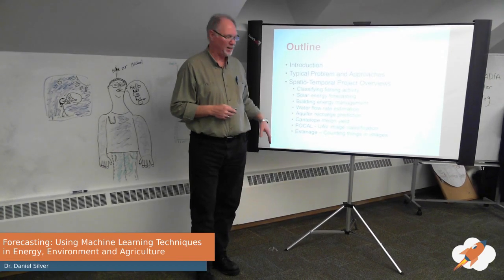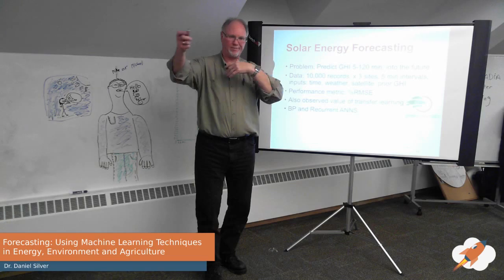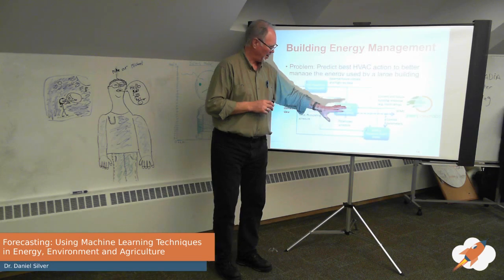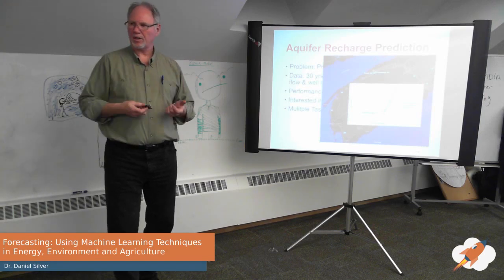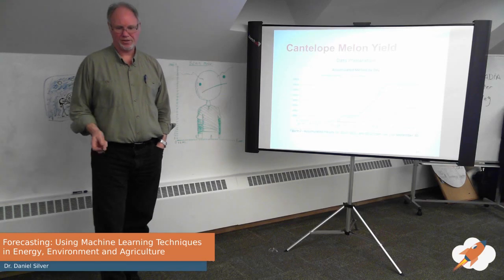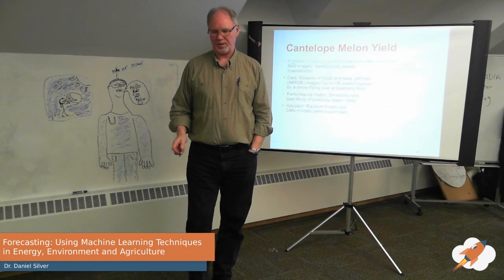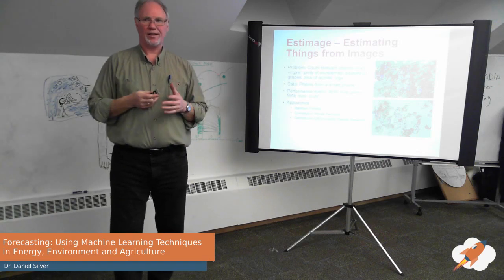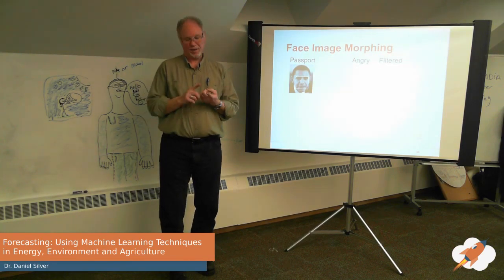Forecasting: Using Machine Learning Techniques in Energy, Environment and Agriculture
Dr Daniel Silver will review a series of projects undertaken by the Acadia Institute for Data Analytics . These amazing projects can estimate crop yield from smart phone images, do solar energy forecasting, manage building energy, determine stream flow rate and aquifer recharge prediction, sales forecasting, and classifying objects in UAV agriculture field images. Many of these problems utilize high resolution observed and forecasted weather, high definition and multi-spectral digital images, and 5 minute through 60 minute data flow rates.